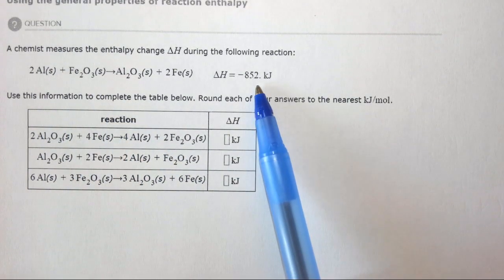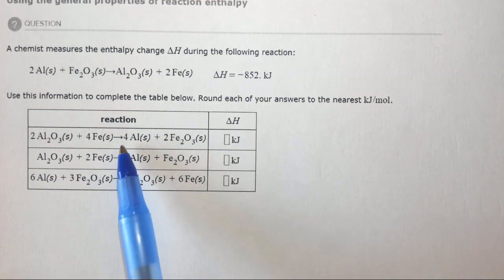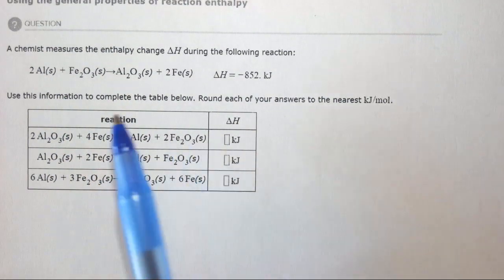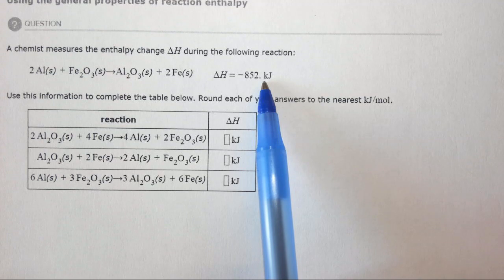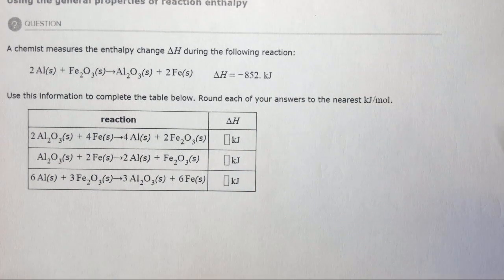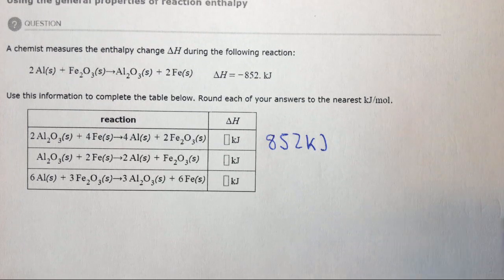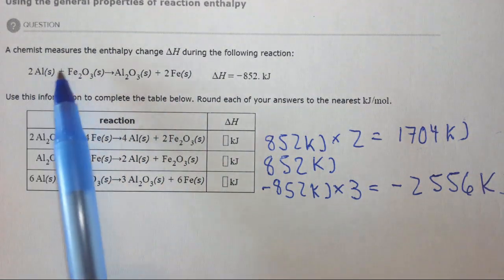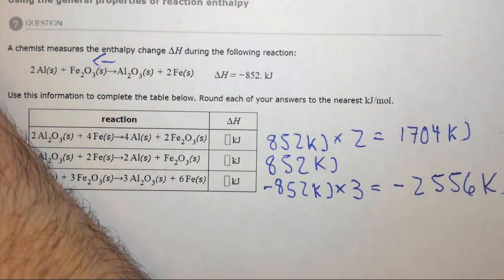7.3a Using the general properties of reaction enthalpy